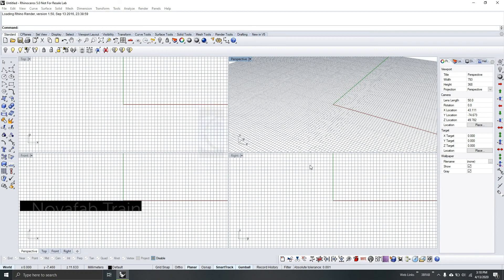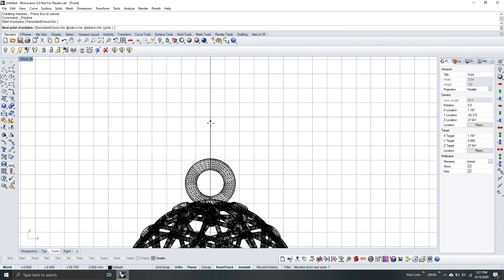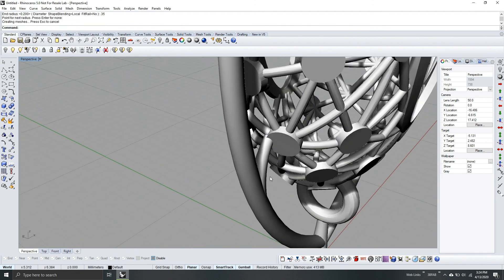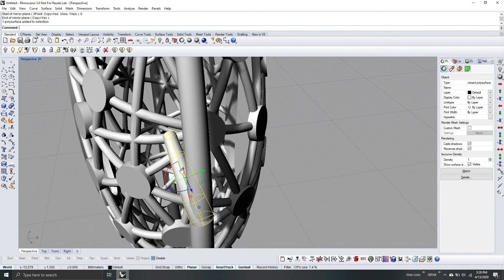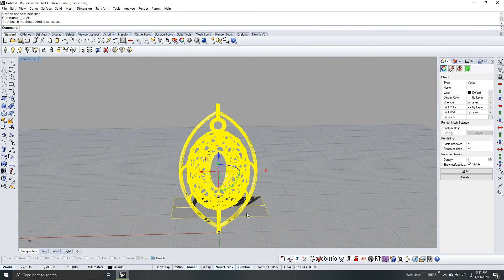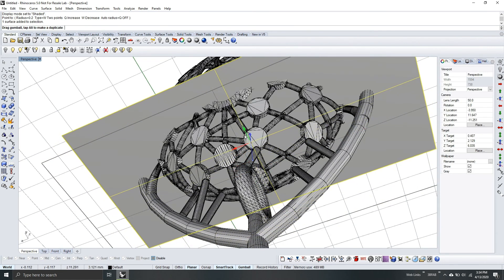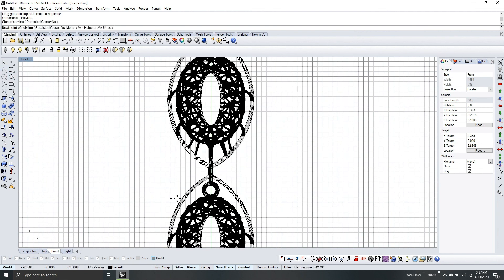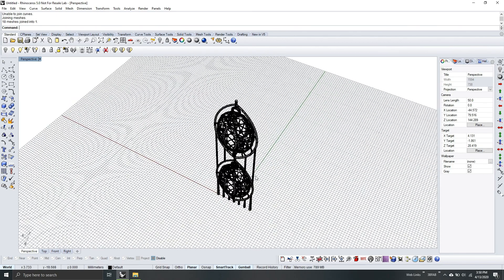Tutorial 12: Stacking models to print in multiple jewelry parts at once - Jewelry 3D Printing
In this video we show how to prepare casting sprues to a jewelry model and then use the same casting sprues in order to stack vertically these models in order to have multiple jewelry 3d printed at once.